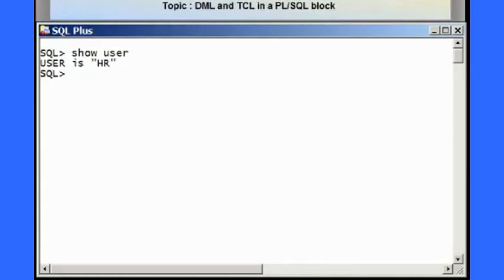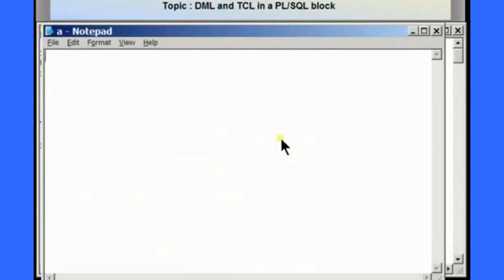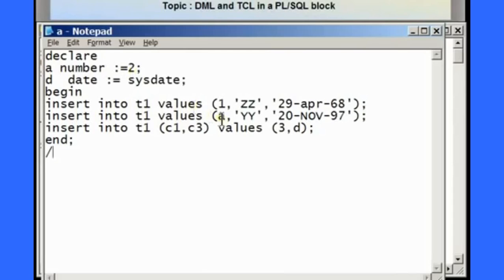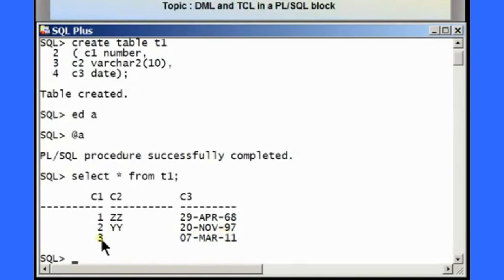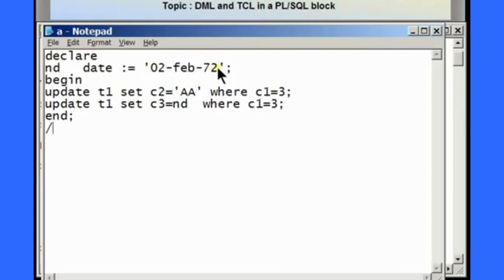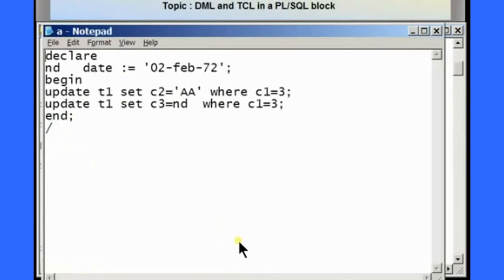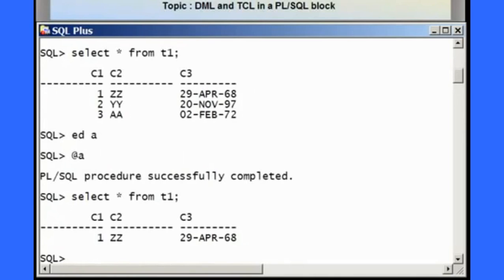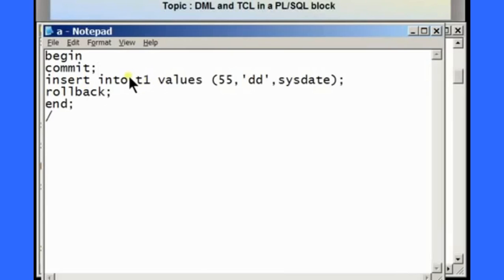PLSQL10 DML and TCL statements Hands On